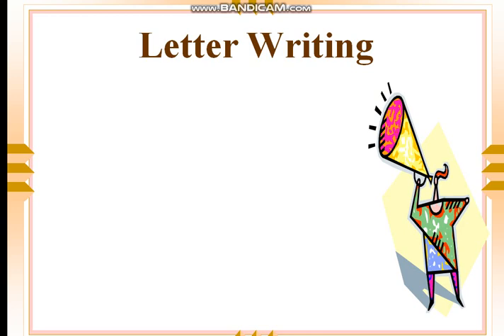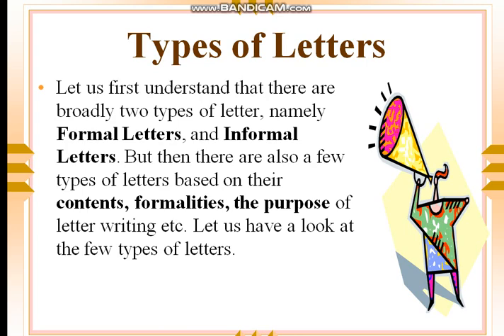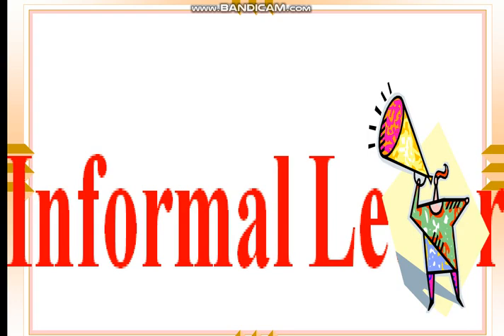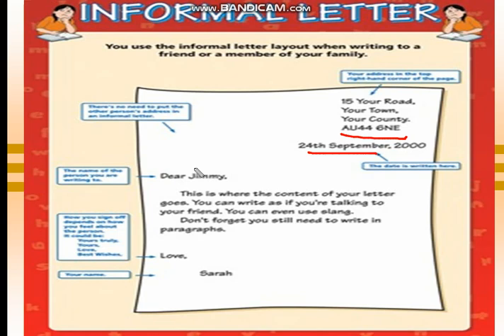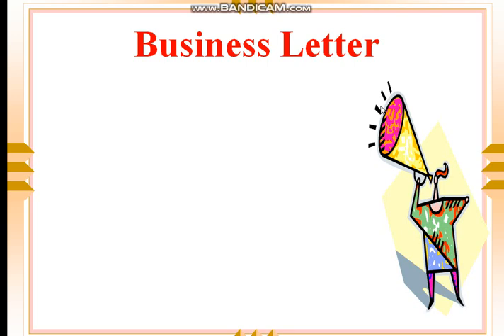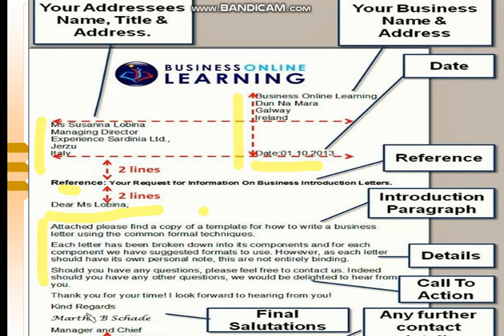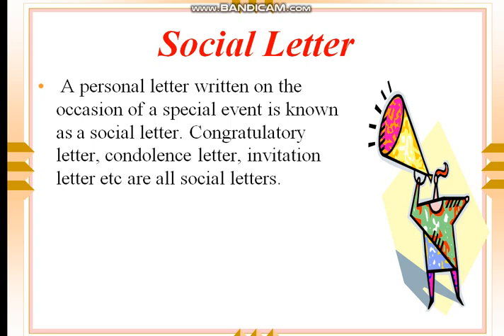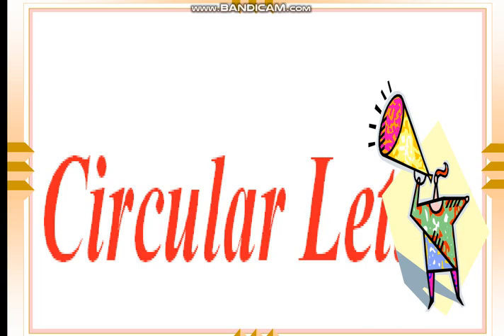What is a Letter I Types of letters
In this video you will learn about letter, difference types of letters like business letter, social letter, formal and informal letter